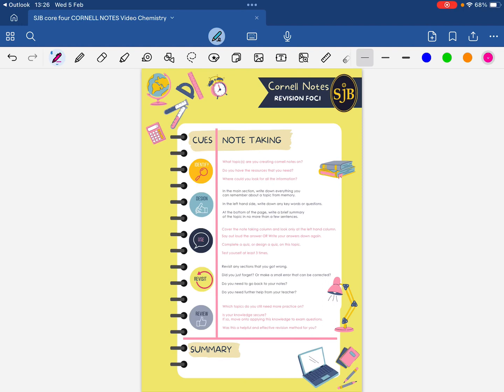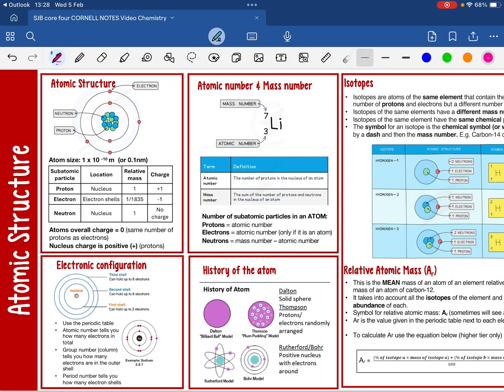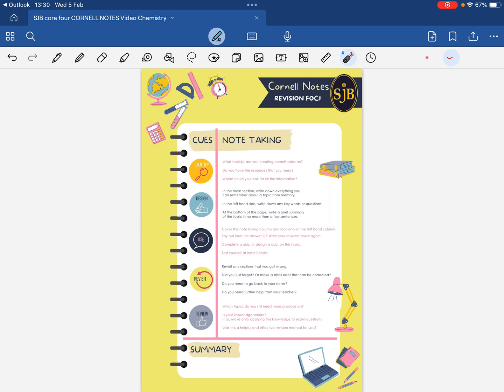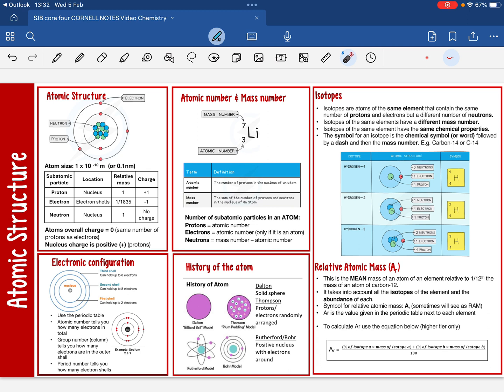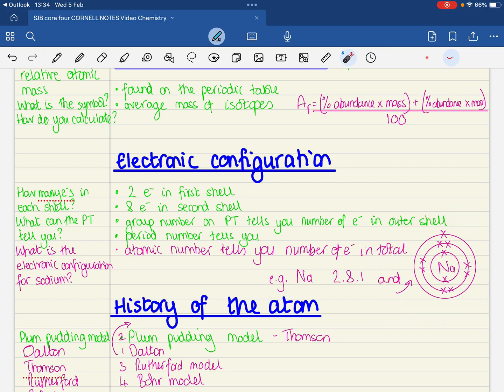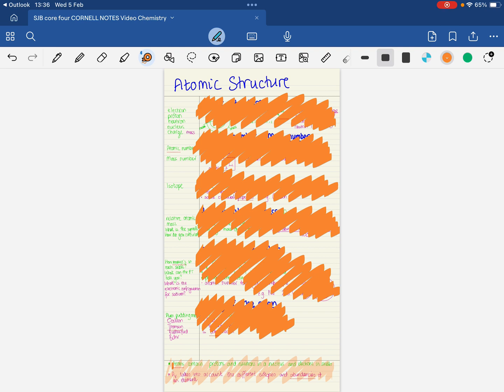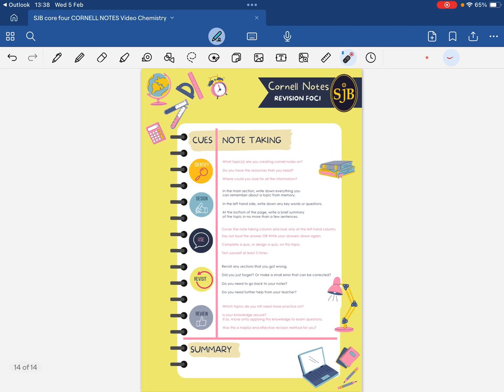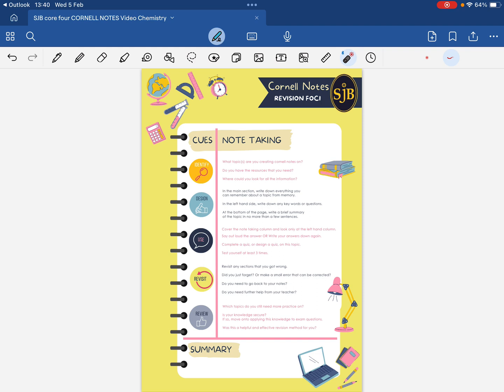Core 4 - Cornell Notes